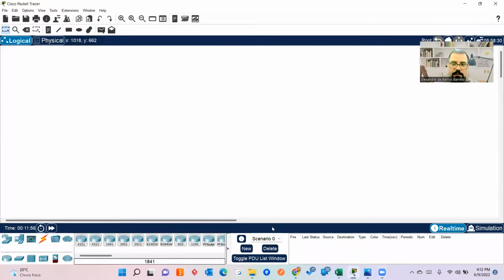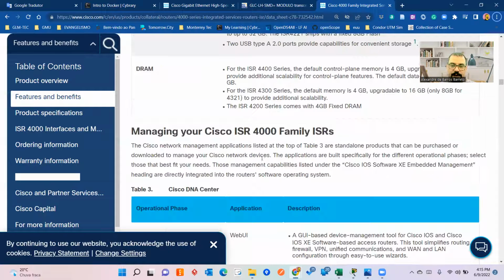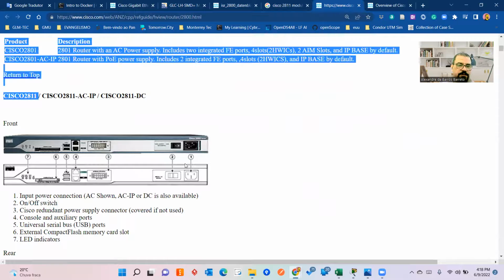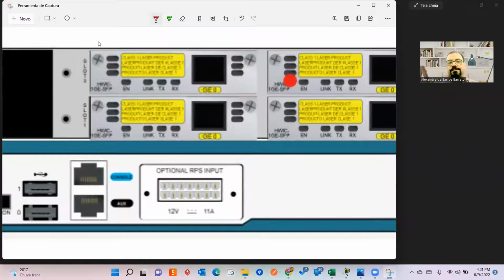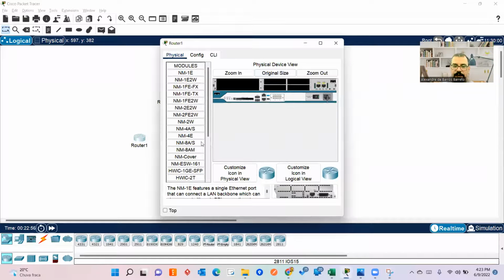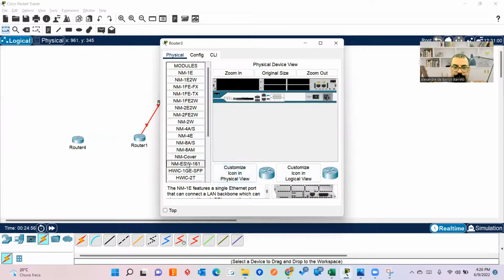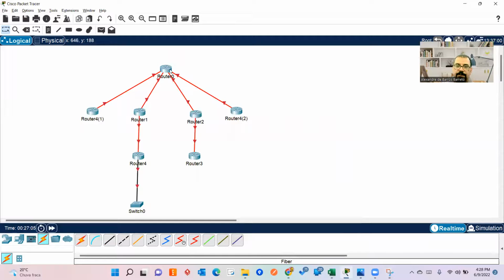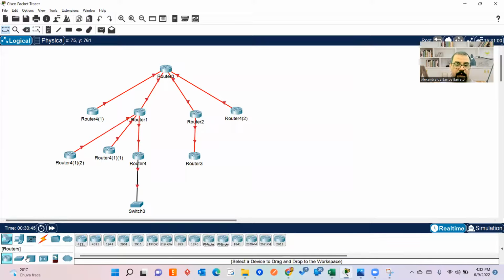Hierarchical Design (Routers)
This video explains hierarchical design. Also, reinforce the importance of designing a network that makes sense of the problem in the packet tracer, considering cost, required services, etc.